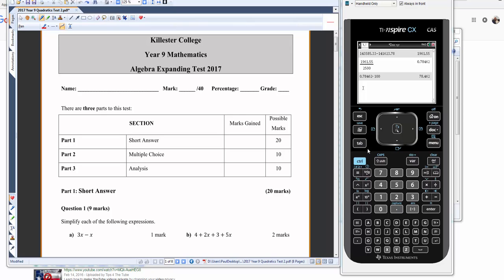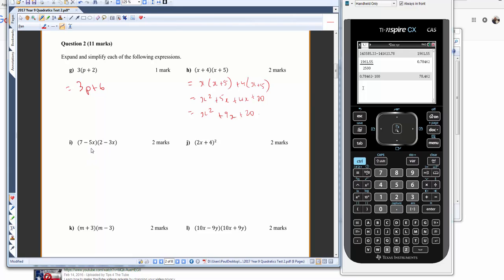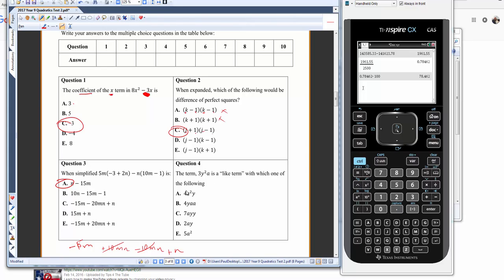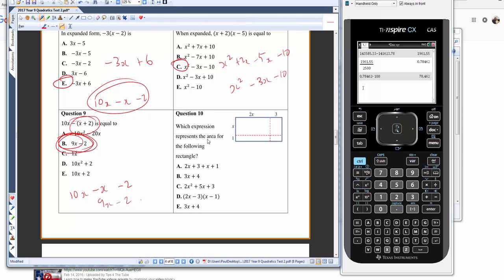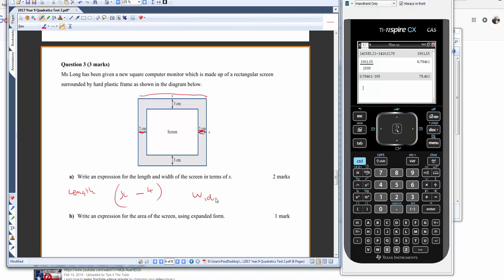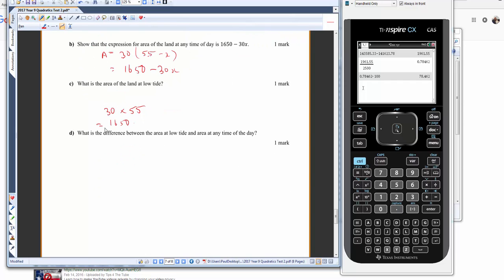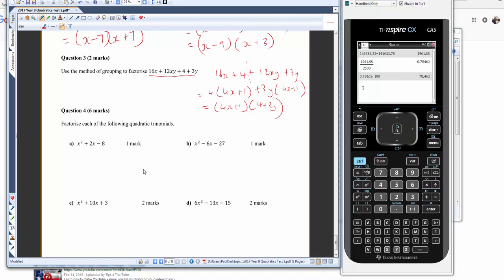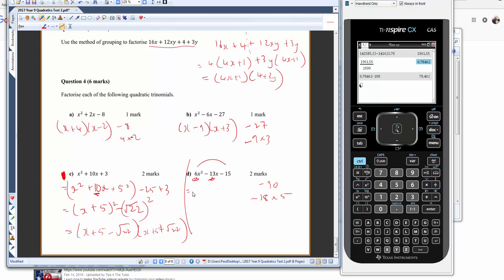2017 Expanding Algebra Solutions